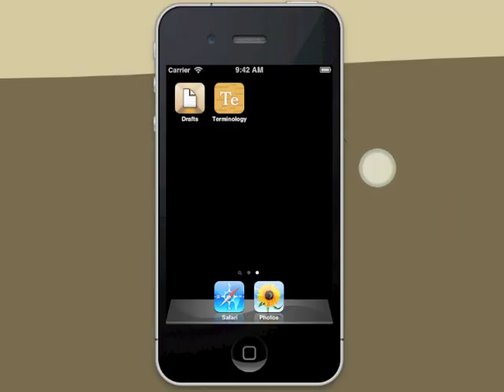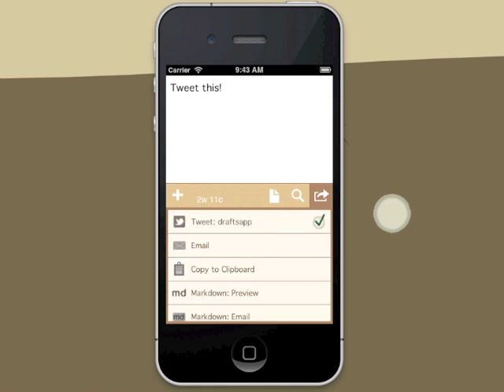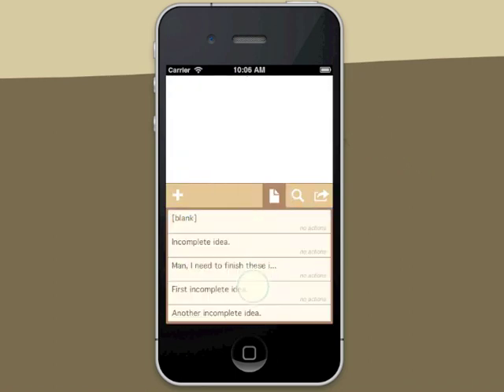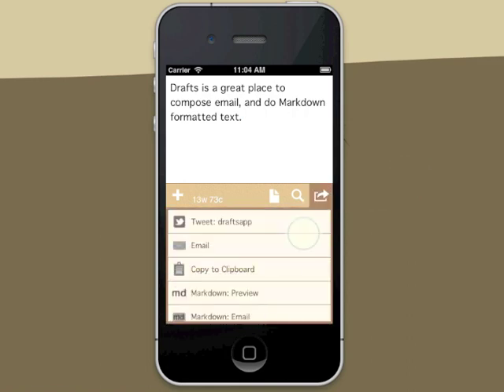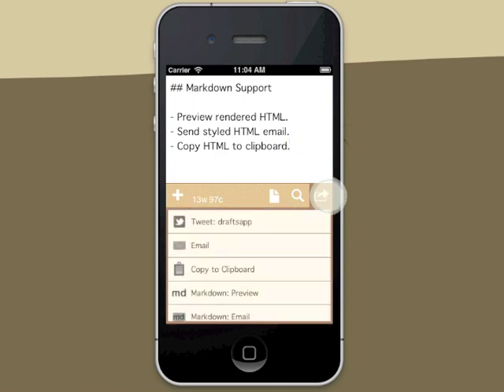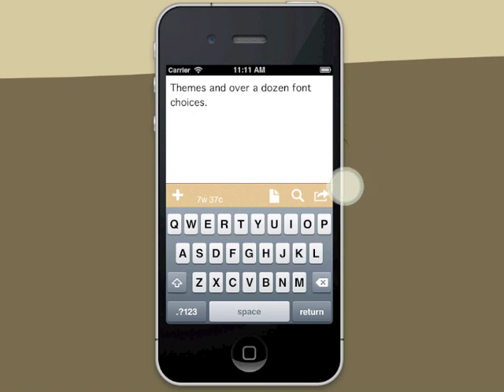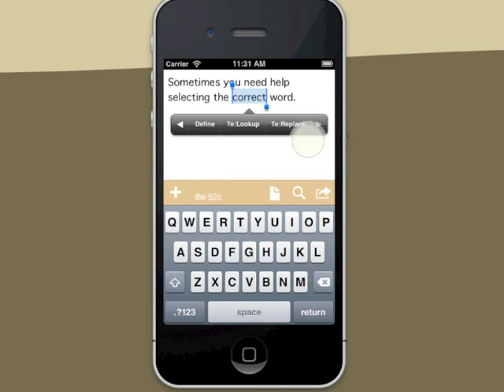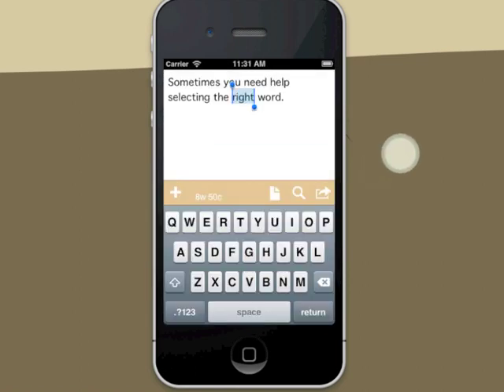Drafts app for iPhone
Drafts, the quick way to capture and share ideas on your iPhone.

Drafts reduces the friction between you and that next great tweet, email, poem or whatever else strikes your fancy. Drafts opens with a new ready to edit draft -- enter your text, tap the Twitter account action and you're done. Decide you weren't done? That's fine, Drafts will keep your unfinished drafts for you to come back and polish later.